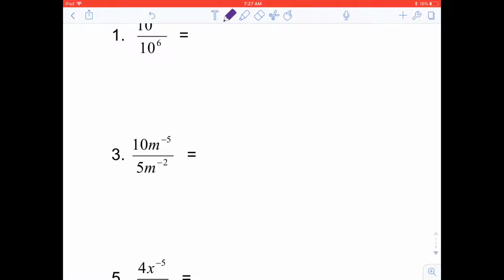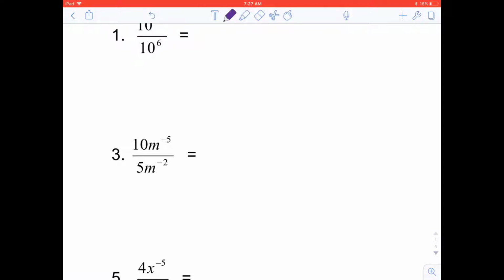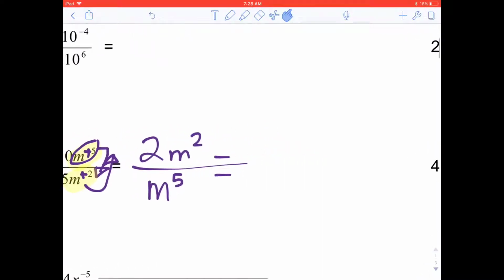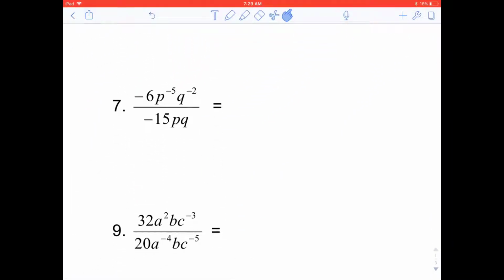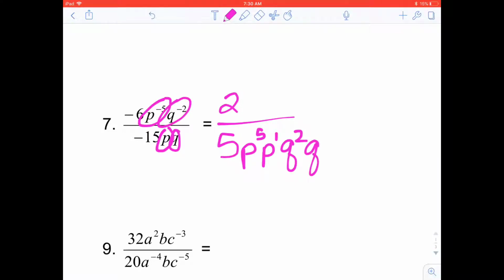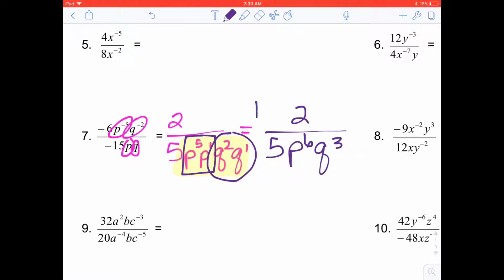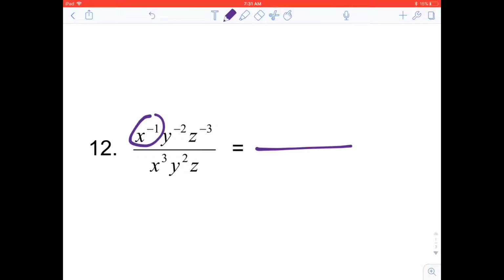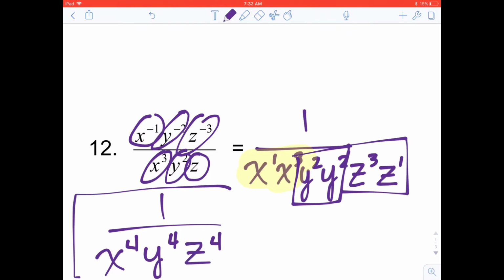Simplifying Expressions with Negative Exponents - Law of Negative Exponents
Simplifying Expressions with Negative Exponents - Law of Negative Exponents.  TEXAS SECONDARY MATHEMATICS Algebra 1 STAAR